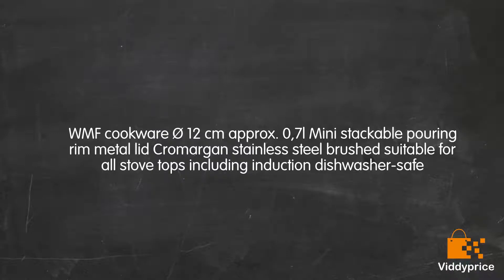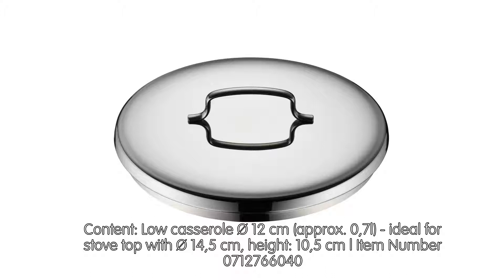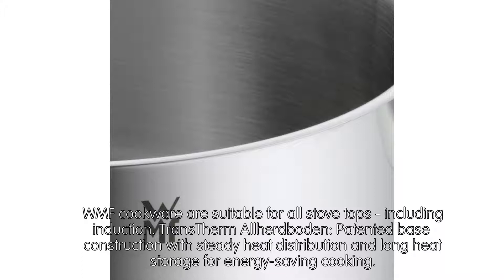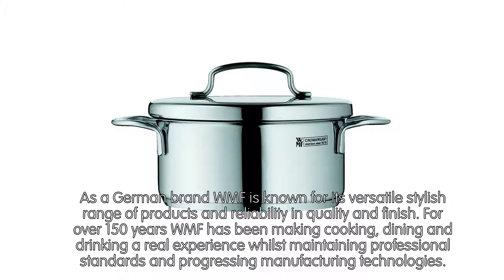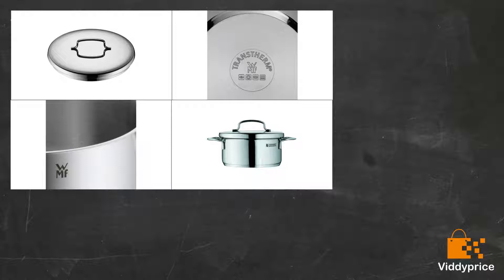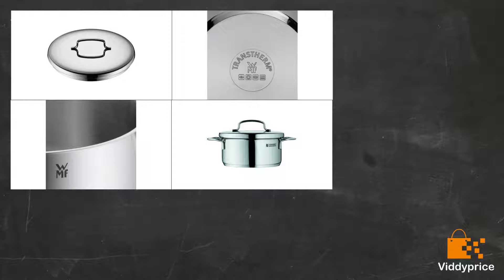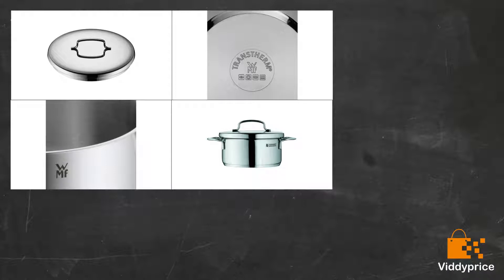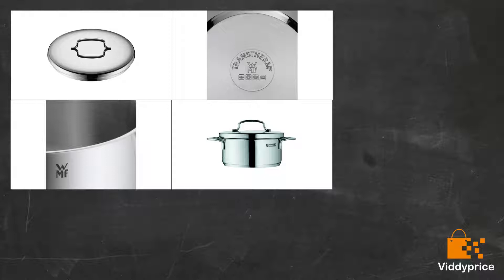Review WMF cookware Ø 12 cm approx. 0,7l Mini stackable pouring rim metal li [2019]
Content: Low casserole Ø 12 cm (approx. 0,7l) - ideal for stove top with Ø 14,5 cm, height: 10,5 cm | Item Number 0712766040

pour off or decant liquids without spilling to keep your dishes and cooker clean.  Stackable - for space-saving storage.

WMF cookware are suitable for all stove tops - including induction. TransTherm Allherdboden: Patented base  construction with steady heat distribution and long heat storage for energy-saving cooking.

Material: Cromargan  stainless steel 18/10 - dishwasher-safe, easy to clean, ovenproof, tasteless and acid resistant. - Designed in Germany.

As a German brand WMF is known for its versatile stylish range of products and reliability in quality and finish. For over 150 years WMF has been making cooking, dining and drinking a real experience whilst maintaining professional standards and progressing manufacturing technologies.